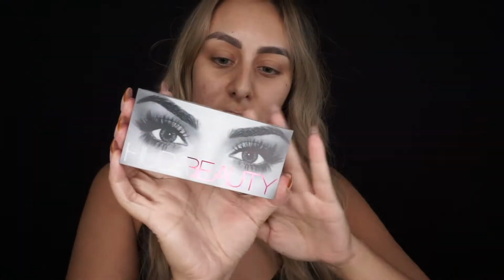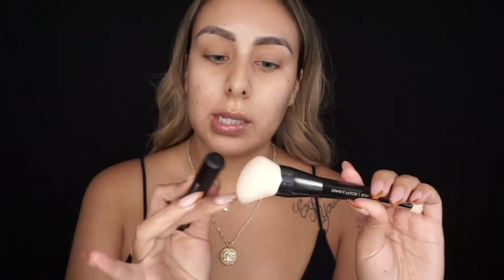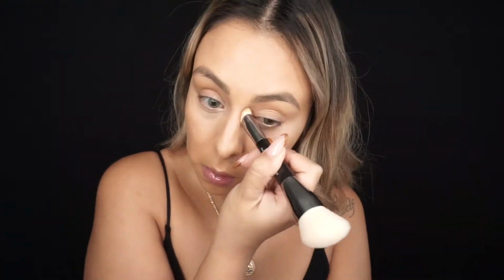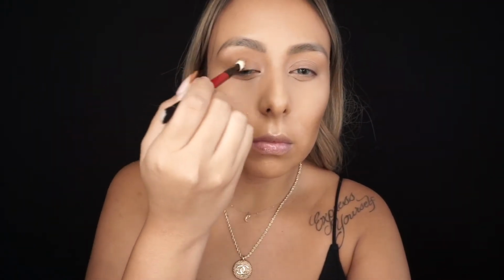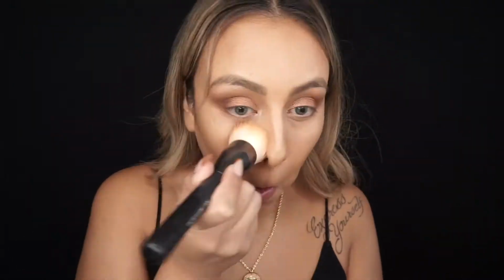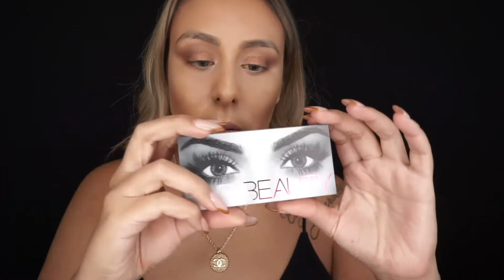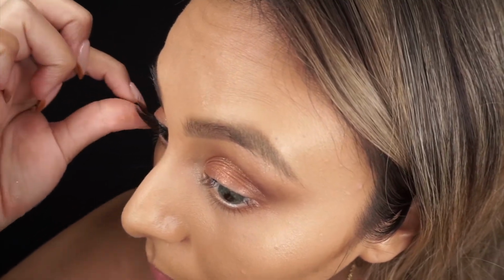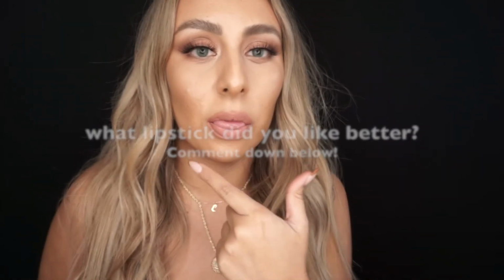HUDA beauty || Haze Obsessions || Eyeshadow tips